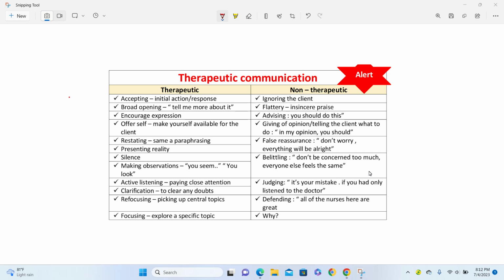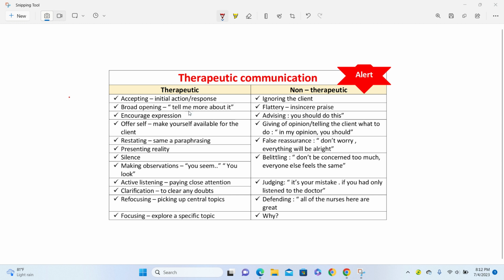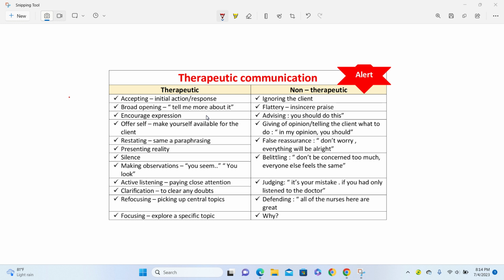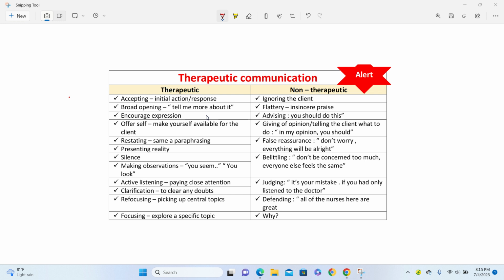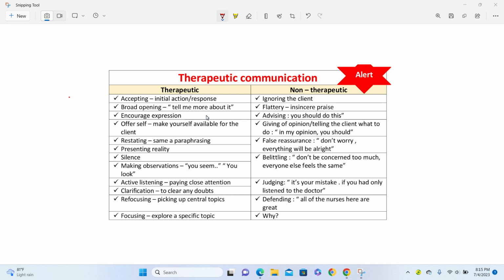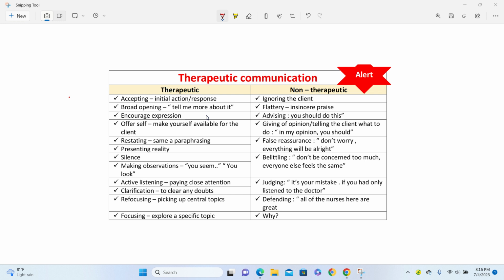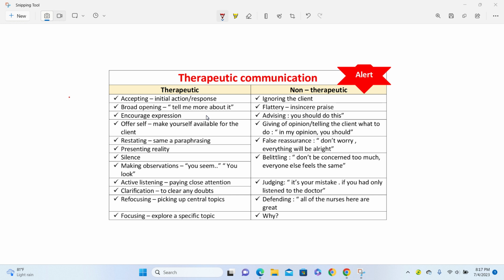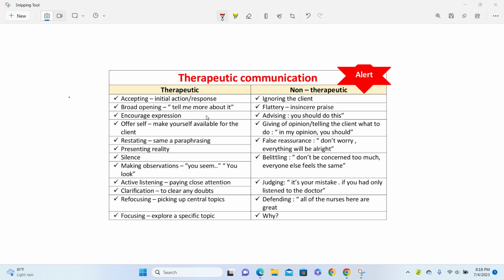Therapeutic communication - qualities of a nurse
the nurse must have these qualities to establish good therapeutic communication with the client and maintain a healthy nurse- client relationship